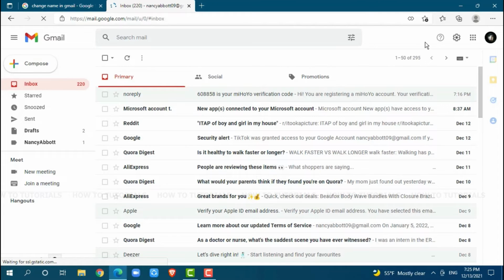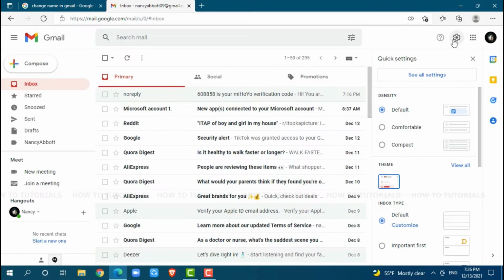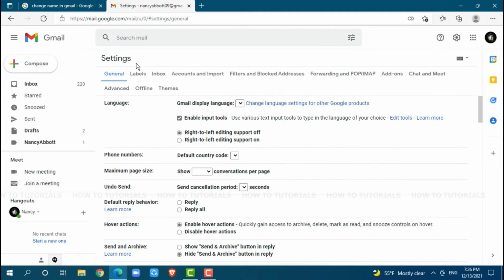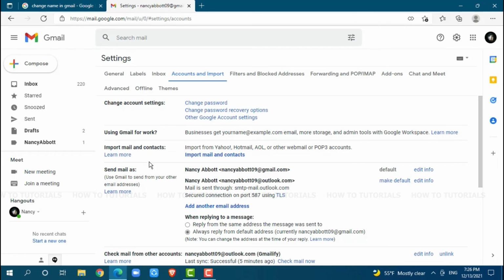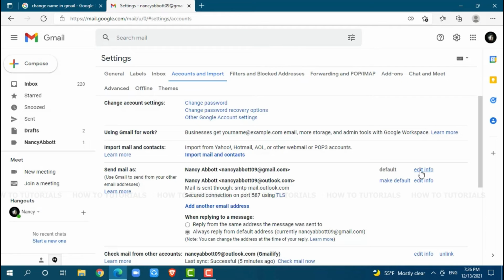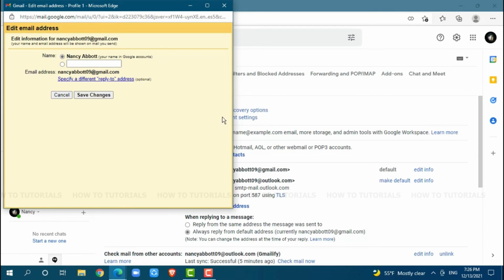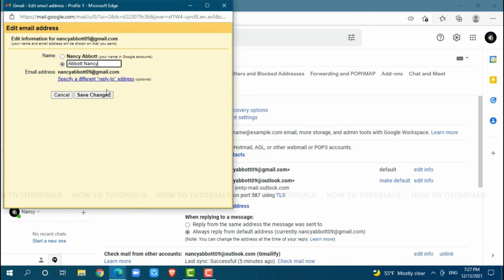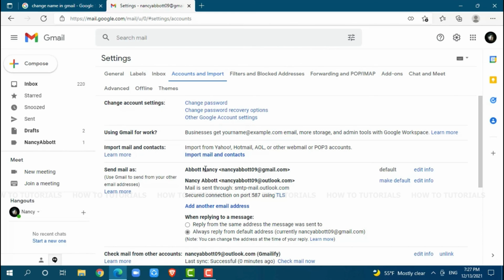How To Change Your Display Name In Gmail's Email 2022 | Gmail Email Sender Name Change Help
"How To Change Your Display Name In Gmail's Email 2022 | Gmail Email Sender Name Change Help" - A Video Guide by How To Tutorials.

This video guides you the easy process on how to change name in Gmail with the steps given below:
1. Open any browser and search for gmail.com and press ‘Enter’.
2. Click on ‘Settings’.
3. Click on ‘Ses all settings’.
4. Click on ‘Accounts and Import’.
5. Click on ‘Edit info’ beside of Send mail as.
6. Provide new name in box. Click on ‘Save changes’.
Your name will be changed.